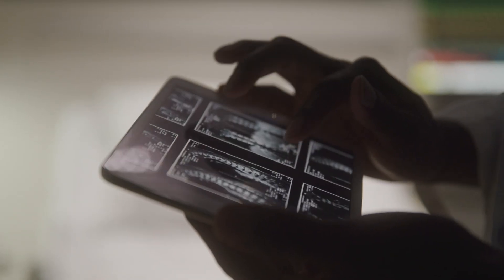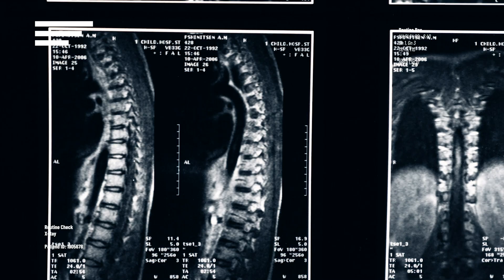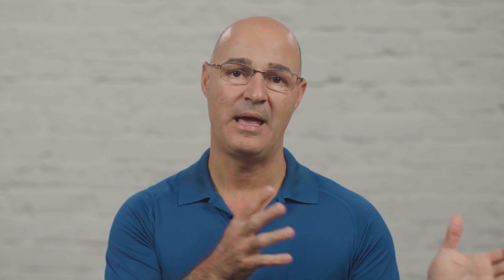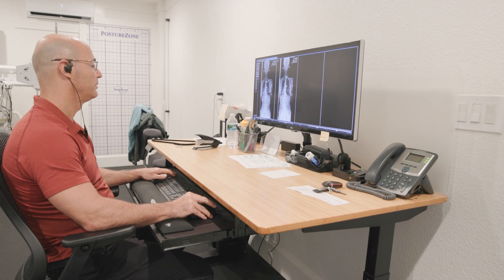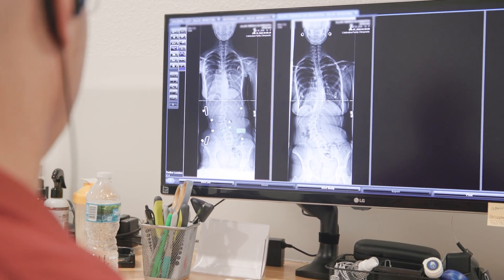How to Test for Scoliosis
Scoliosis is a condition characterized by an unnatural sideways curvature of the spine, which must include a twist or rotation to be considered true scoliosis. This curvature is measured using the Cobb angle, with a minimum of 10 degrees required for a scoliosis diagnosis. The condition ranges in severity from mild to very severe, and its effects worsen progressively with every 10-degree increase in the curve. Scoliosis is a progressive disorder, meaning the curvature is likely to increase over time if left untreated.

Diagnosing scoliosis involves a specific process, as many spinal conditions can affect spinal alignment. The most common method of diagnosis is an X-ray, although MRIs and CT scans can also be used but are less accurate due to the patient's position during imaging. Early signs of scoliosis include postural changes such as asymmetrical posture, one shoulder being higher than the other, uneven waist, hips, and rib cage. These signs should prompt an evaluation and examination by medical professionals.

Screening for scoliosis has varied in frequency and execution across different states, and relying solely on school screenings is not advisable due to their inconsistent application. A scoliosis screening typically includes a physical examination and a review of the patient's family history, as scoliosis tends to run in families. The Adam’s forward bending test, often used in conjunction with a scoliometer, is a common initial screening method. This test, which involves the patient bending forward, makes spinal misalignments more visible. Significant asymmetry during this test can indicate the need for an X-ray to determine the severity of the curve.

Early detection of scoliosis is crucial, although traditional approaches often delay treatment until the curvature reaches a severe stage, making management more challenging and increasing the likelihood of surgery. At the Scoliosis Reduction Center, we emphasize the importance of early detection combined with proactive, conservative treatment to prevent the progression of the curvature to a severe stage, potentially avoiding the need for surgery.

00:00 How to Test for Scoliosis
00:51 Scoliosis Is A Progressive Disorder
01:56 Cobb Angle & Other Tests to Diagnose Scoliosis
02:51 Early Signs for Scoliosis Diagnosis
04:27 Scoliosis Screening
05:01 Adam's Forward Bending Test
06:50 Traditional Approach to Scoliosis
07:07 Scoliosis Reduction Center's Approach